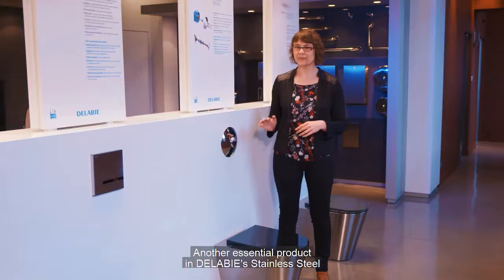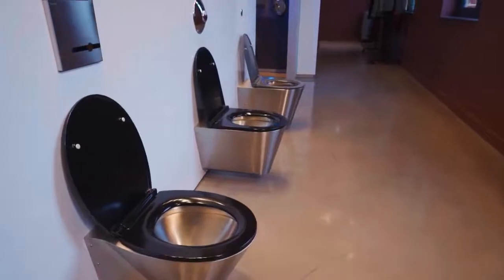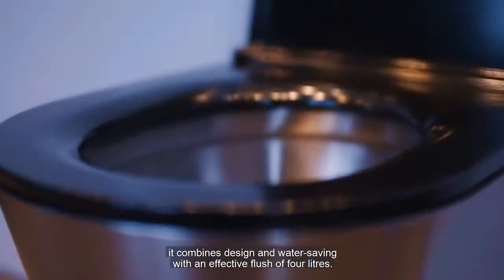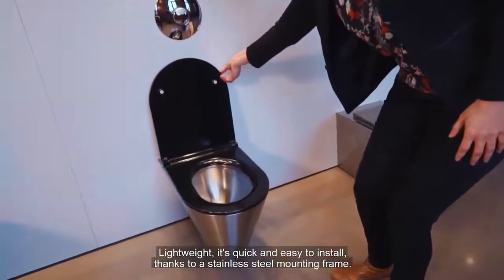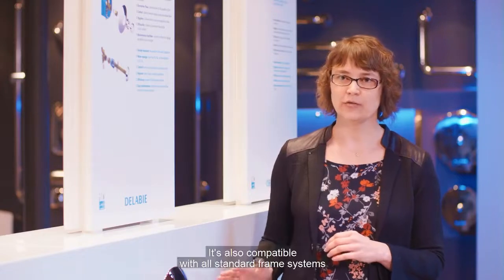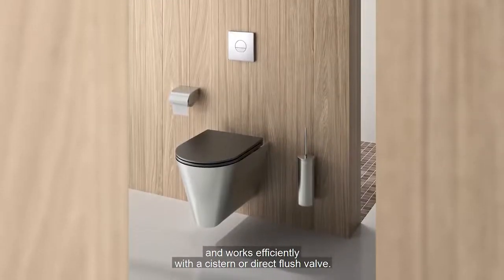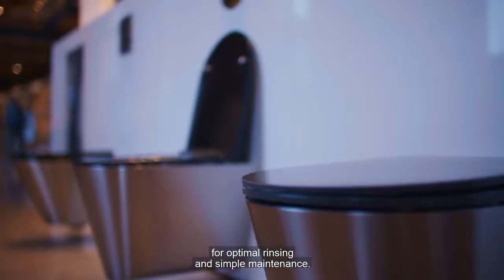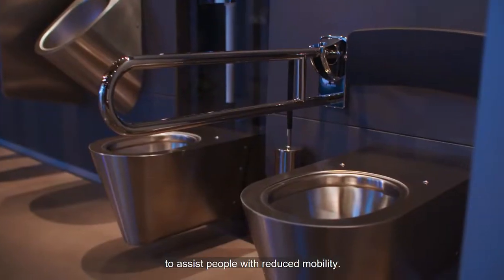DELABIE rozsdamentes acél, vandálbiztos fali WC csésze